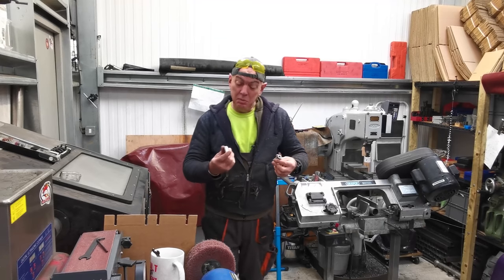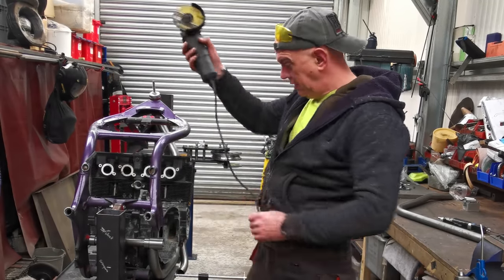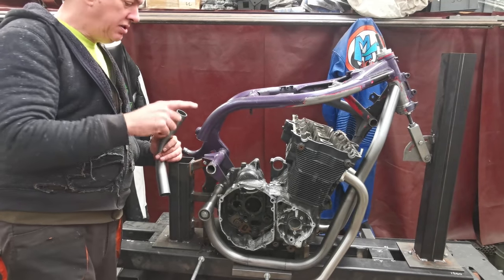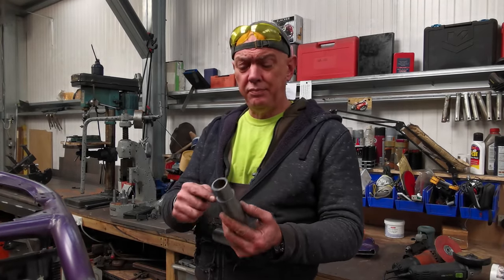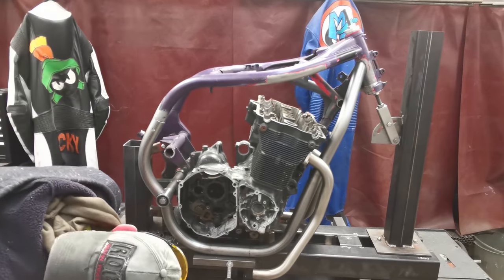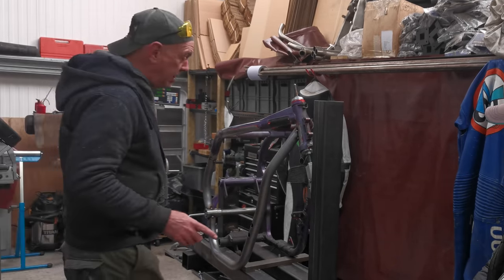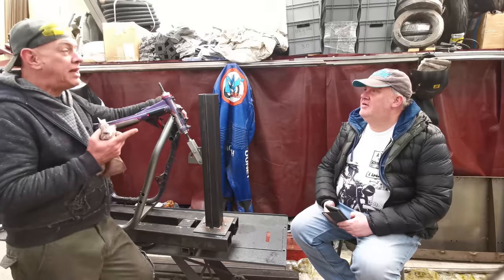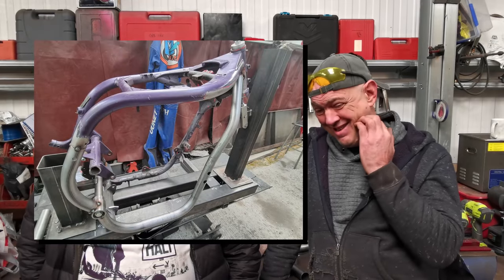Joining the old and the new frame together - Suzuki Bandit Cafe Racer - ASBO Project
Now the new side of the frame is made for the Suzuki Bandit Cafe Racer, I need to join it to the old bit of the frame. This isn't a how to, but it 's the way I chose to do it. Should be tough as old boots and strong as hell with any luck.

Title: Funk Cool Groove
Type of music: Funk
Mood: Happy